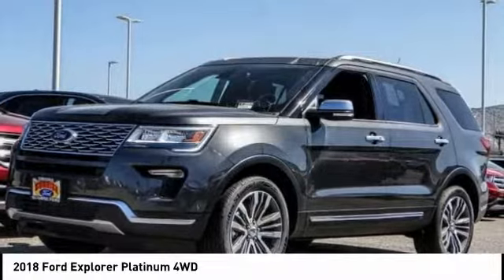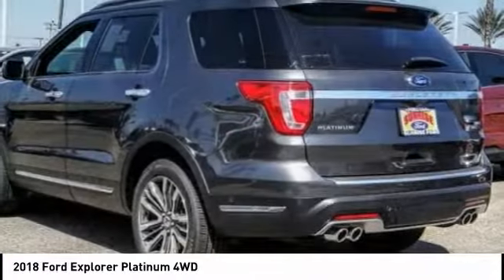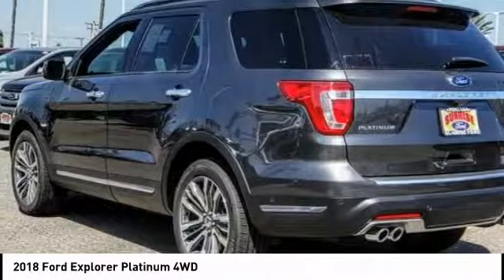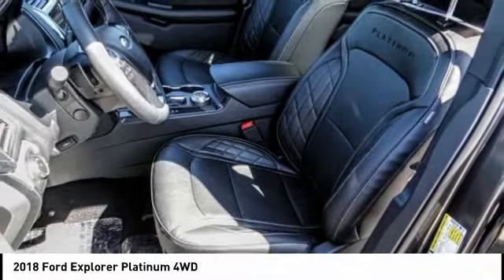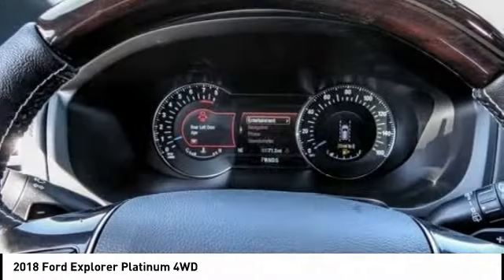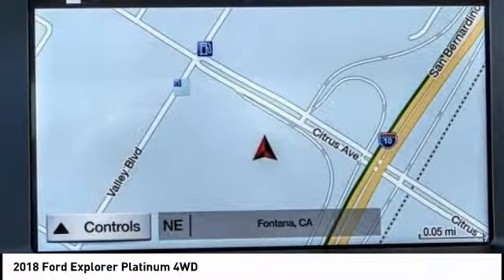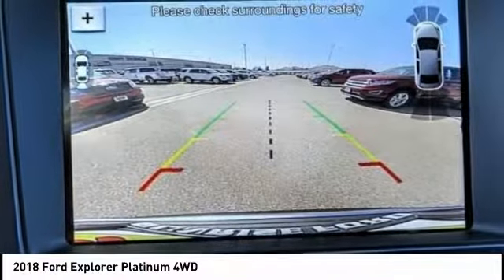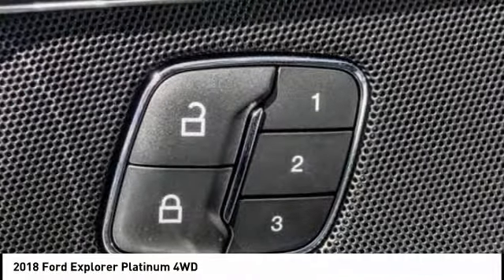2018 Ford Explorer Fontana, Chino, Norco, Moreno Valley, San Bernardino, CA FJ3951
2018 Ford Explorer Platinum 4WD

16005 VALLEY BLVD.

SUNRISE FORD FONTANA: PROUDLY SERVING FONTANA, CHINO, NORCO, MORENO VALLEY, SAN BERNARDINO, AND SURROUNDING SOUTHERN CALIFORNIA LOCATIONS. THIS MAGNETIC 2018 Ford EXPLORER IS EQUIPPED WITH A 3.5L V6 EcoBoost, AUTOMATIC TRANSMISSION, AND RECEIVES AN ESTIMATED 16 City/22 Hwy MPG. FONTANA, CA 92335. FONTANA, CA  CHINO, CA  NORCO, CA  MORENO VALLEY, CA  SAN BERNARDINO, CA 2018 Ford EXPLORER Platinum 4WD Stock #: FJ3951 | VIN: 1FM5K8HTXJGC72704 | 2018 Ford Explorer Platinum 4WD Sunrise Ford Fontana